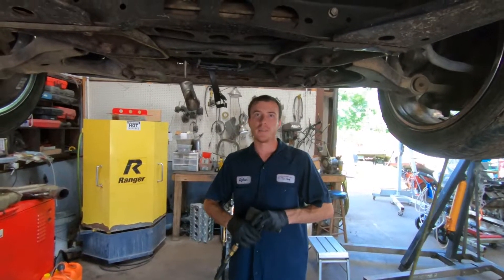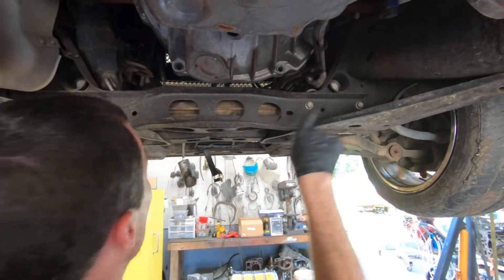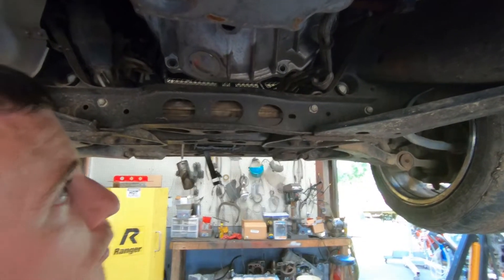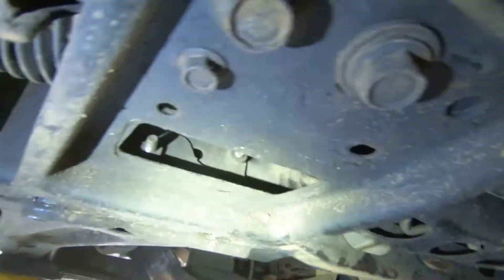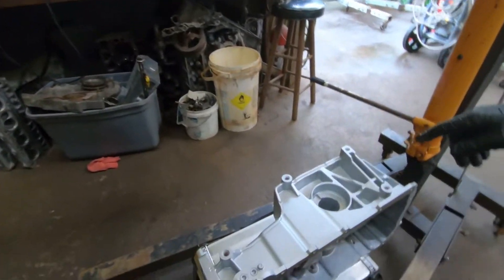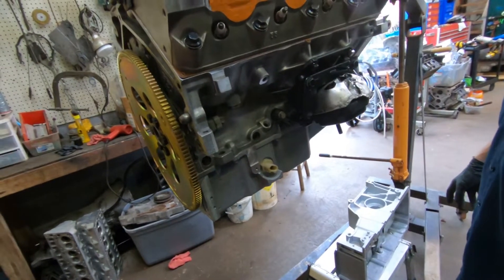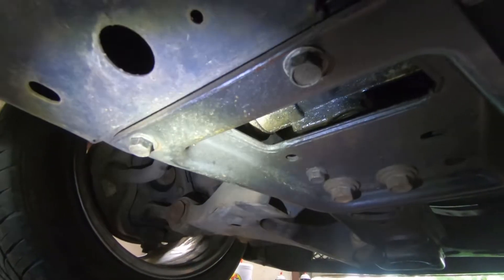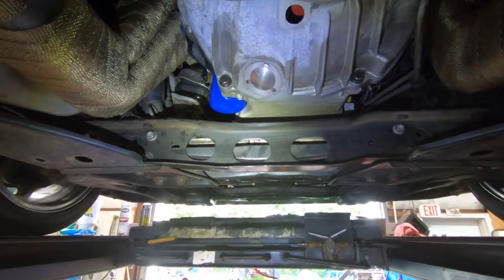Trailblazer SS C6 oil pan conversion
The Factory mid sump oil pan has blown up one to many motors in the trailblazer SS. so we made the swap to a factory C6 oil to save this new engine. In this video we show you how to make the conversion by flipping the crossmember as well as why its needed.